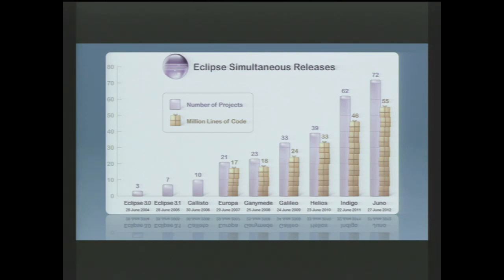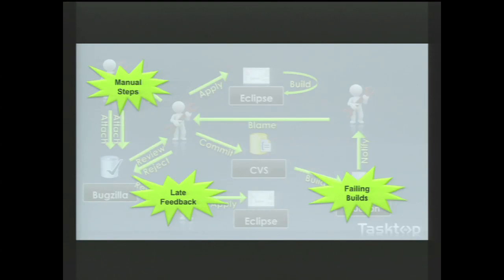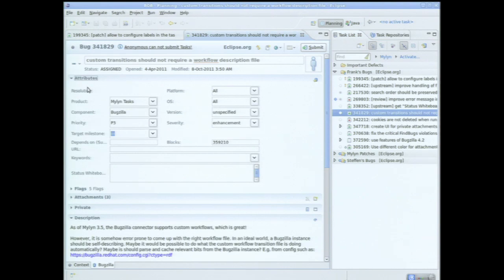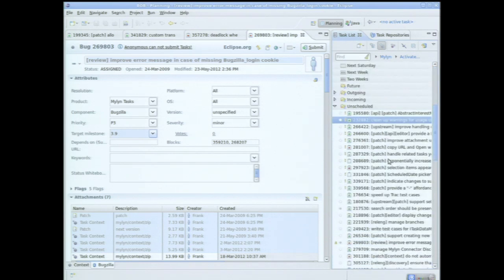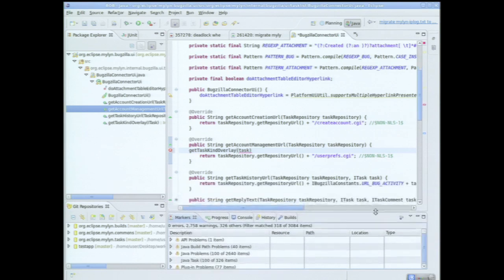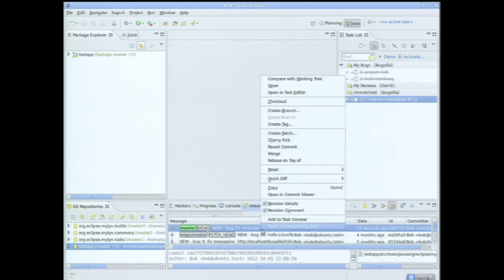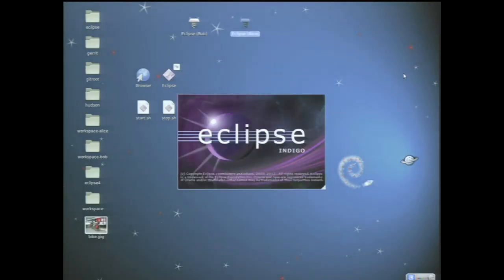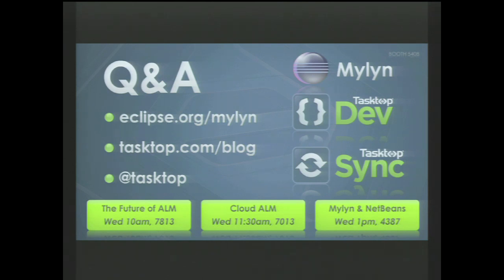Pimp Your Productivity with Git, Gerrit, Hudson, and Mylyn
State-of-the-art application development tool stacks include a variety of systems that are disconnected from each other and lack integration with tools typically used by developers. For tasks, Eclipse Mylyn already streamlines workflow by providing first-class integration with the IDE. The Mylyn project restructuring now enables the same integrated workflows for code reviews, builds, and version control systems such as Git.

This session shows how the tools available in the Mylyn project work together to seamlessly integrate development artifacts in Eclipse and provide traceability all the way from the requirement to the final merge into the production branch.